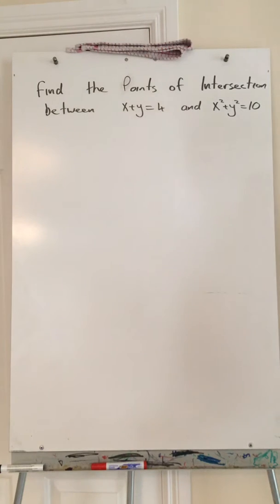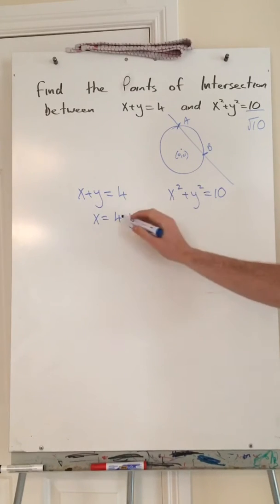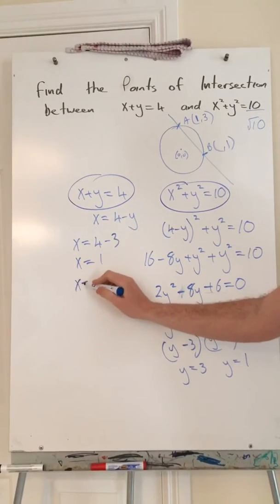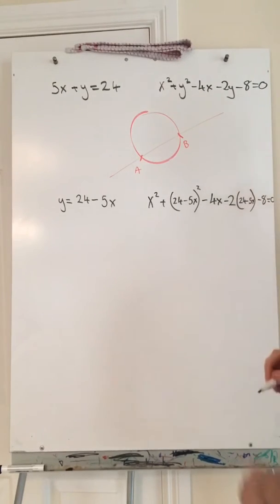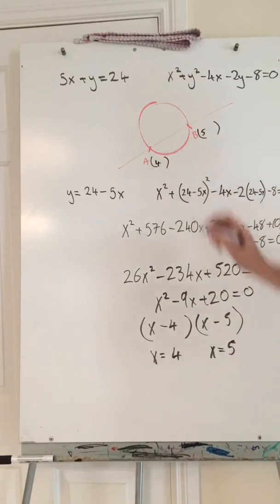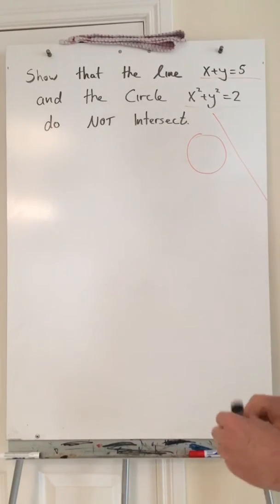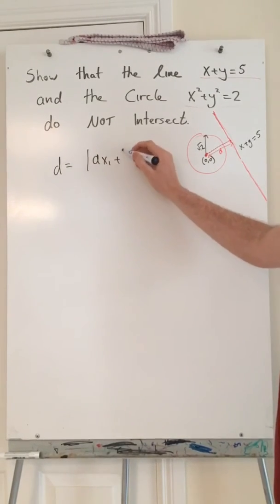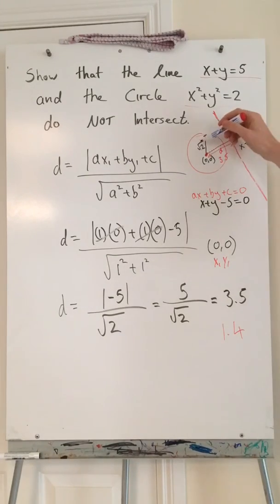Video 7: Intersection of a line and a circle